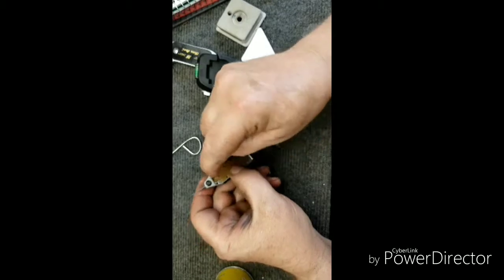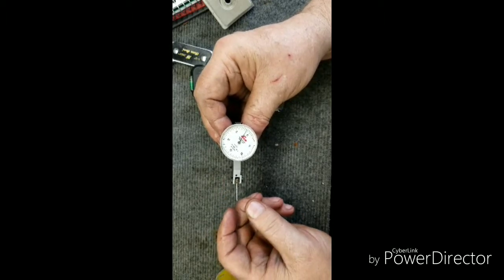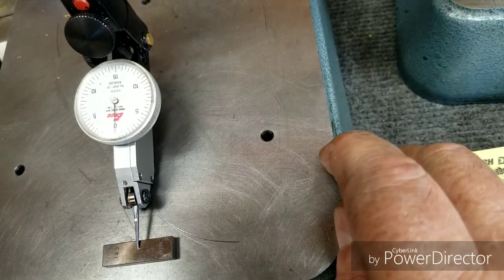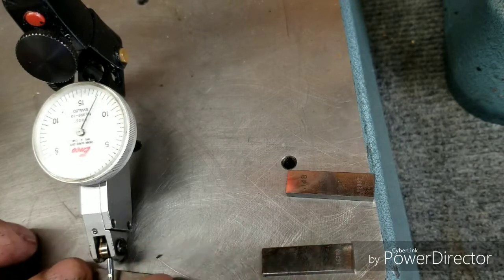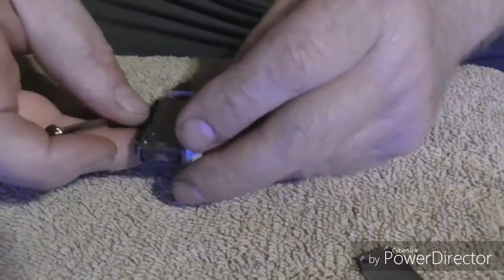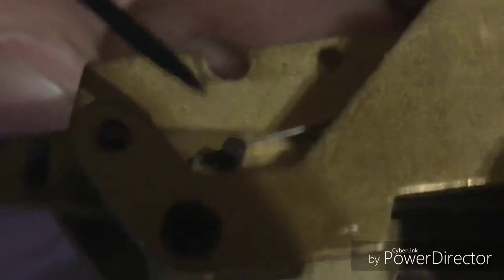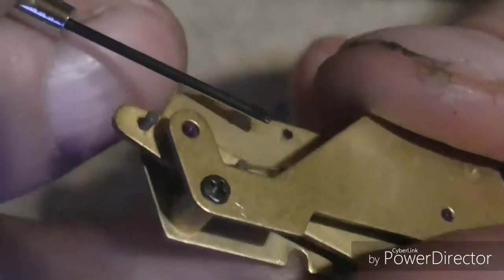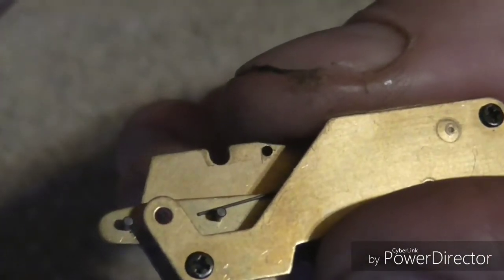Test Indicator Fix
Fixing a non-working Enco test indicator .This was my first test indicator I bought when I started my Apprenticeship as a tool maker in 1988. Remember always wear your PPE always when working around these machines.and keep the gloves off when running these machines.